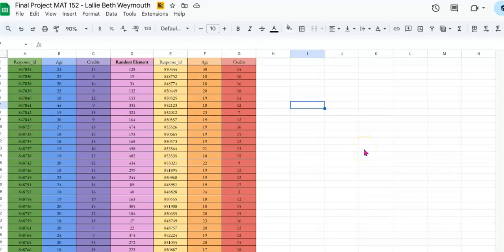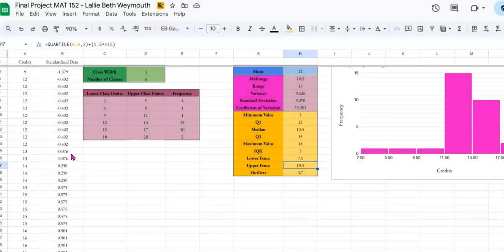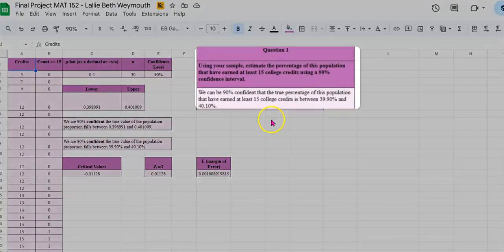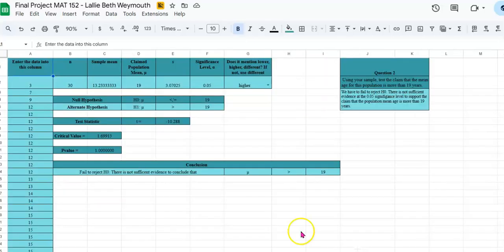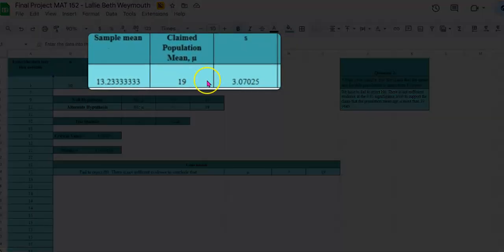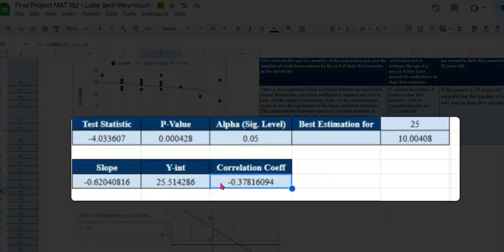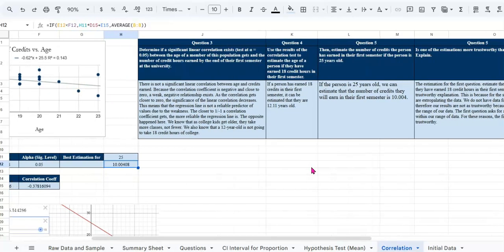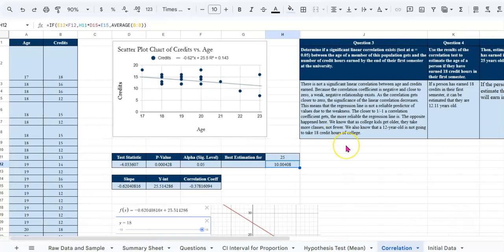Lallie Beth Weymouth - Stats Project Presentation